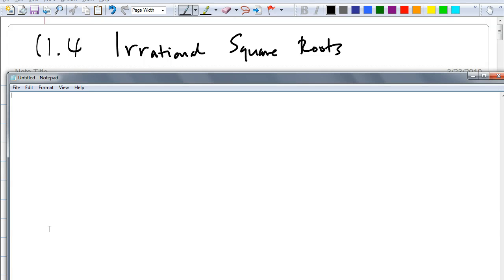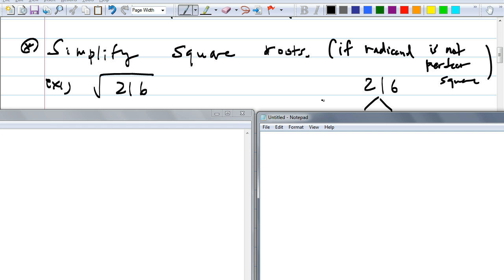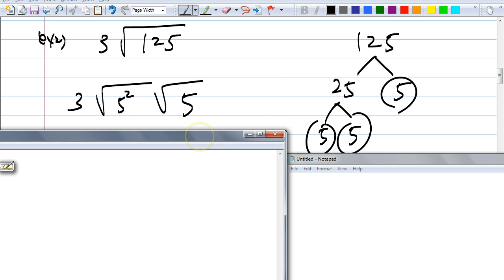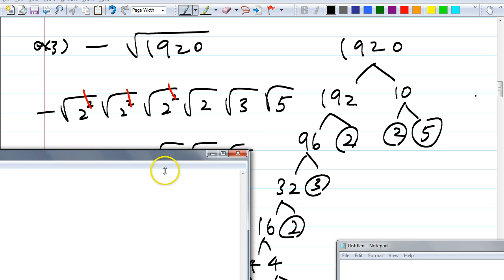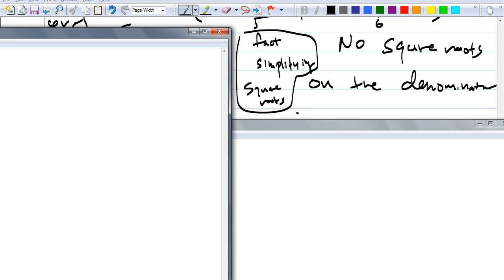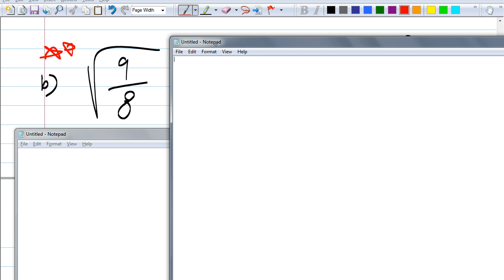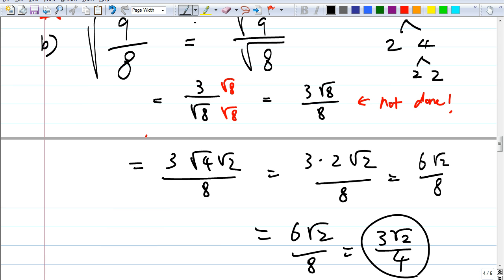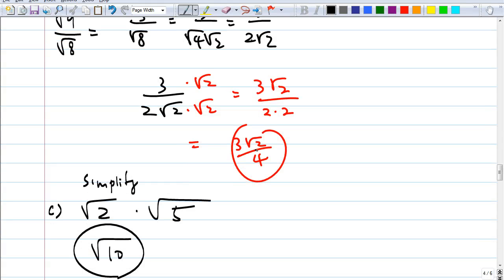algebra 11.4 irrational square roots